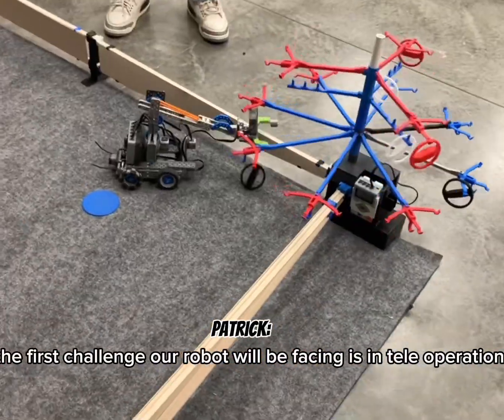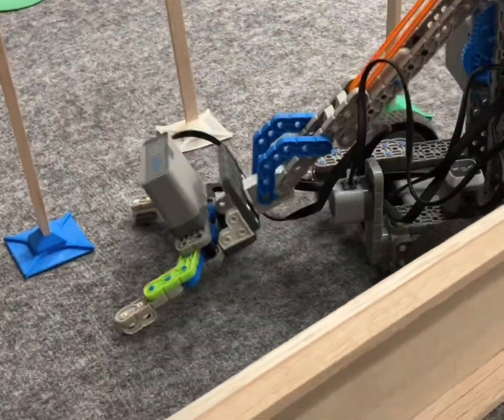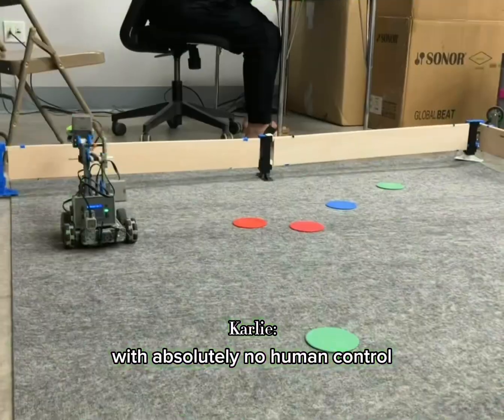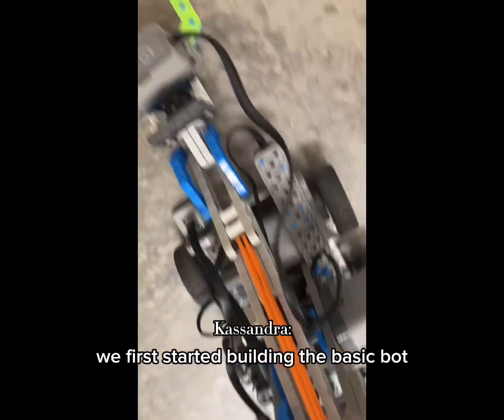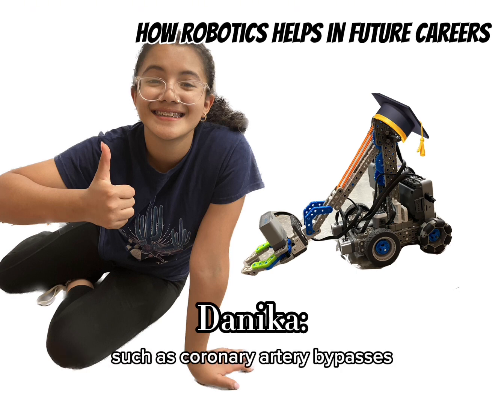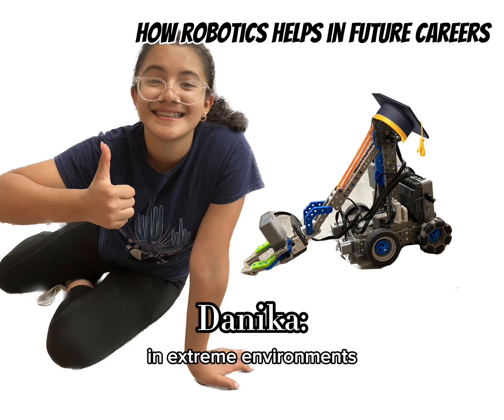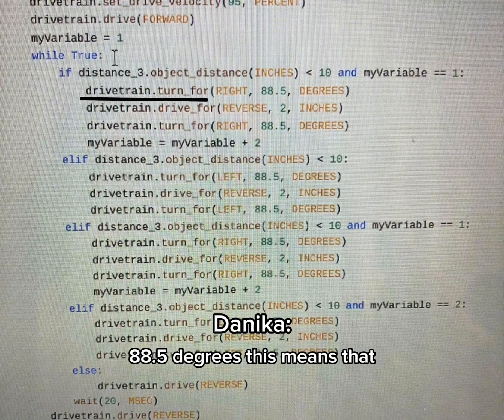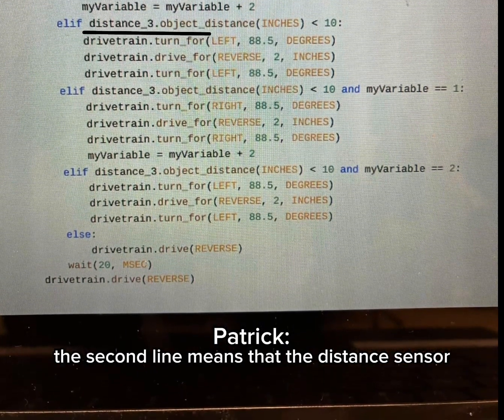MESA ROBOTICS 2023-2024 video, Jercy Packson team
our beloved video